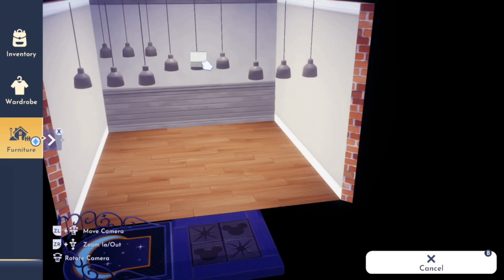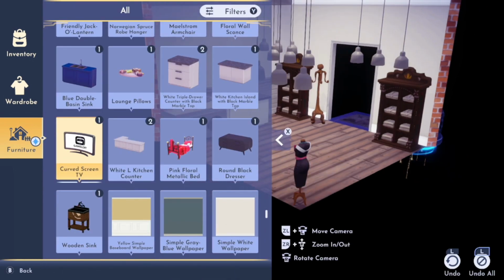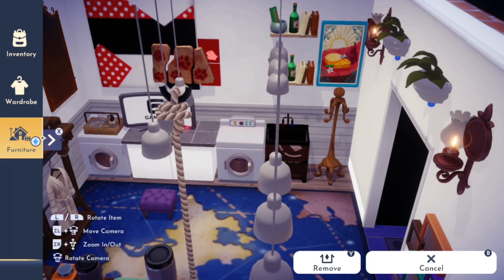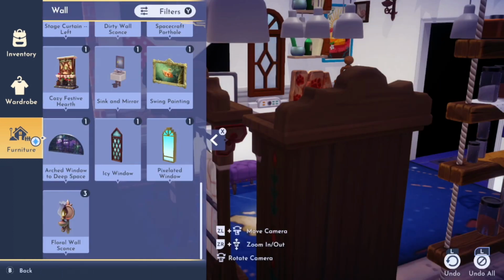DDV Laundry Room Inspired Interior Design Video! || Disney Dreamlight Valley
Hello My Beautiful Skittle Squad! Thank you for viewing the channel.
Maraqua- 5 Star Ancient Rome Island
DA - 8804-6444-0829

Miyoshi- 5 star Japanese Junglecore Island
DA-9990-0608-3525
🎵 Music Credits 🎶

Join the Trendy Gamers!!

CHAT REDEEMABLES:
!redeembubblegum
!redeembazinga
!redeemdaddy
!redeemdalek
!redeemfail
!redeemchewy
!redeememotional
!redeemvictory
!redeemtalking
!redeemtimelord
!redeemminions
!redeemmadea
!redeemcartman
!redeemrainbow
!redeempikachu
!redeemstewie
!redeemhateithere